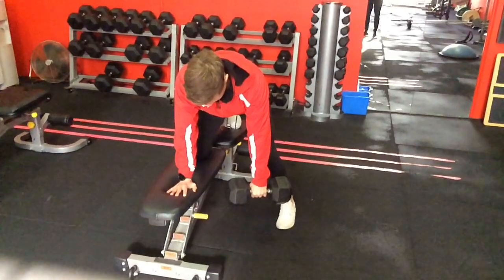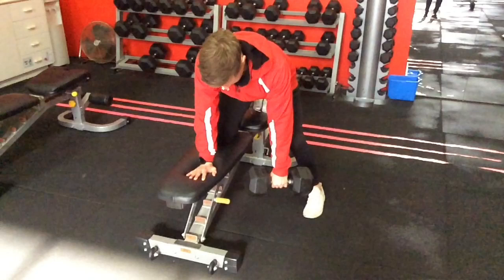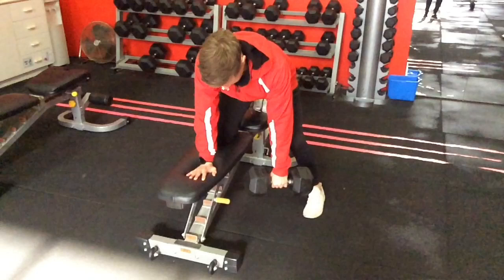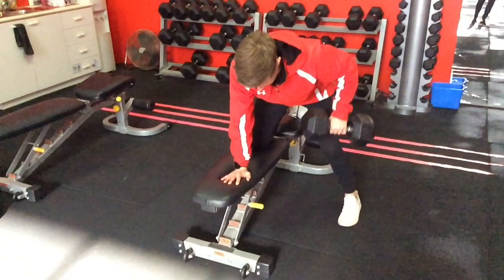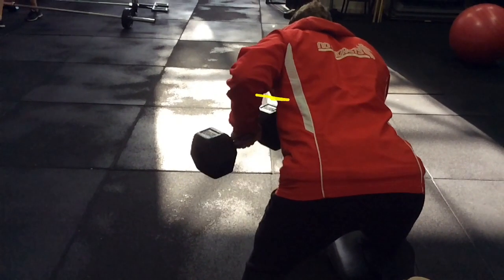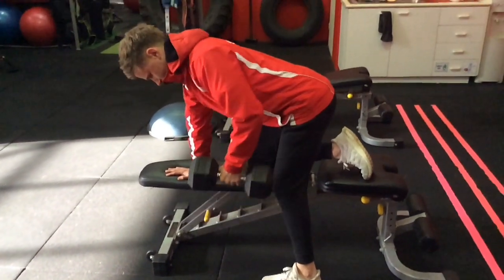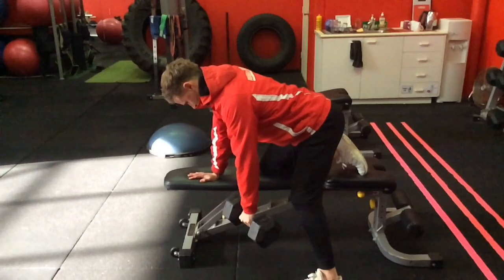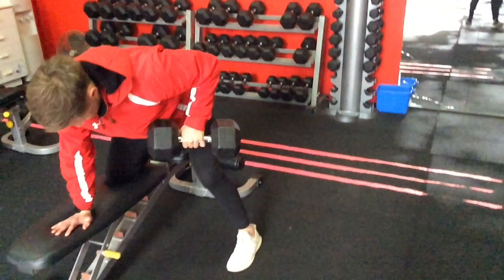Dumbbell Single Arm Row and why the Pronated Grip is Best to use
The dumbbell single arm row is one of the oldest and most popular exercises for strengthening the upper back muscles of the middle traps, rhomboids and rear deltoids. It is quite a simple exercise and allows you to lift significantly heavy loads for this reason. Having said that there is a few common mistakes I see people make with this and in this video I explain what they are.

I also explain why it is much better to use a PRONATED GRIP instead of a neutral grip when using this exercise. The main reason for this is it provides better scapula placement and mobility and encourages an even share of work between the big muscles of traps and rhomboids versus the small rotator cuff muscles and rear deltoids.

We have covered the mistakes with rowing exercises before with the cable row and I suggest you read the detailed article explaining the technique with all rowing movements in the link below

As the arm is externally rotated or abducted in a horizontal plane (as in a prone grip), the scapular adductor musculature (middle trapezius and rhomboids) become progressively more active to aid in completion of an end-range movement. Problems arise if you are not in good posture to begin with, or use too much weight during the exercise. This causes the range of motion to be shortened because as the scapulo-humeral muscles shorten, they lose their mechanical advantage. If you have a rotator cuff weakness, or a muscle imbalance which is very common, there is a good chance you will fatigue early in the movement with the smaller weaker muscles (infraspinatus, teres minor and major, posterior deltoid) being forced to do too much work.This person often has the scapula stuck in anterior tilt.

Other compensatory problems is the exact opposite where you see overuse of the scapular adductors, followed shortly, in most cases, by pain in the your middle back due to overuse. This in turn prevents the scapula from achieving upward rotation of the scapula as the big adductor muscles hold on tight.

If you currently have a shoulder injury I suggest to get a copy of our online PDF report that provides you with a step by step program to assess and correct these imbalances and faulty mechanics.

Other great articles to read about scapula function and shoulder stability are in the following articles

And if you are looking for tons of Functional Training workouts and strength training ideas using the single arm row make sure you get a copy of our Little Black Book of Training Secrets by going to the website in the link below

Lastly if you live in Melbourne and would like to know more about our personal training programs you can request a free consultation by visiting the website below